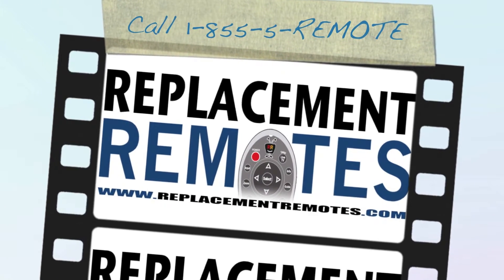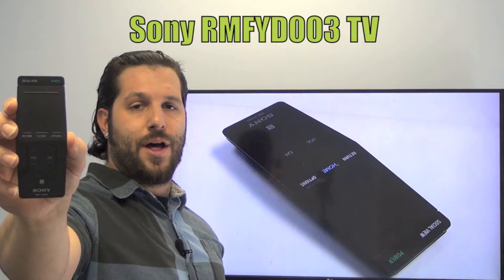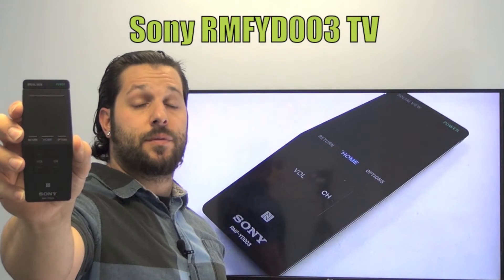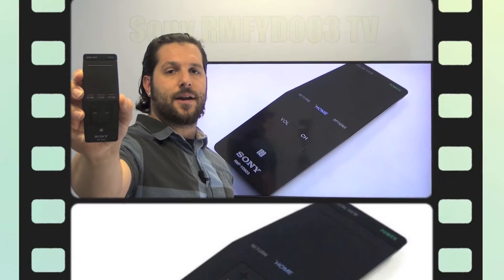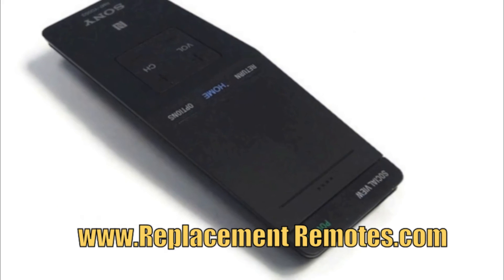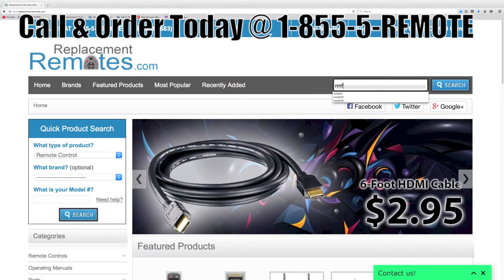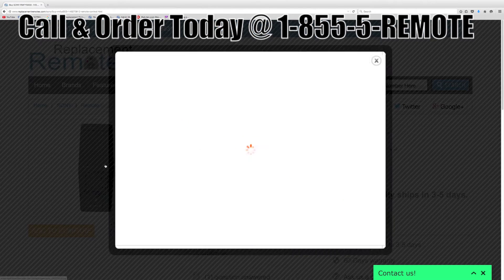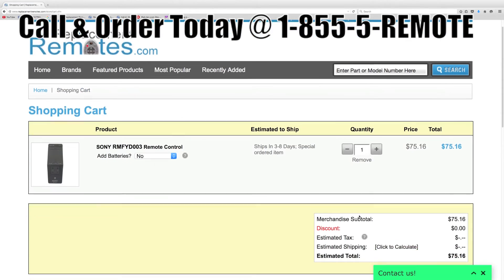SONY RMFYD003 Remote Control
Product description

Model: RMFYD003
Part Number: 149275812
UPC: SONY
Catalogue No.: 89797

Compatible with models: KDL-50W790B, KDL-50W800B, KDL-55W800B, KDL-55W950B, KDL-60W840B, KDL-60W850B, KDL-65W950B, KDL70W830B, KDL-70W830B, KDL-70W840B, KDL-70W850B, LED32G30RQ, LED32G30RQD, LED32G45RQ, LED40G45RQ, XBR-49X850B, XBR-55X850B, XBR-55X900B, XBR-65X850B, XBR-65X900B, XBR-65X950B, XBR-70X850B, XBR-79X900B, XBR-85X950B